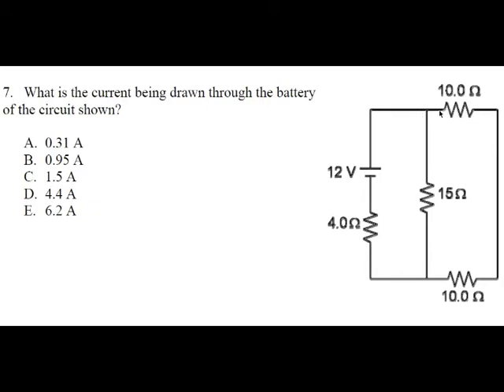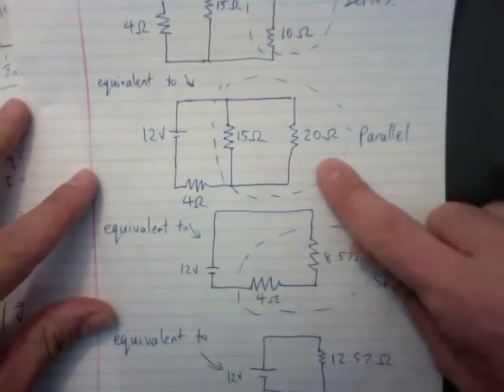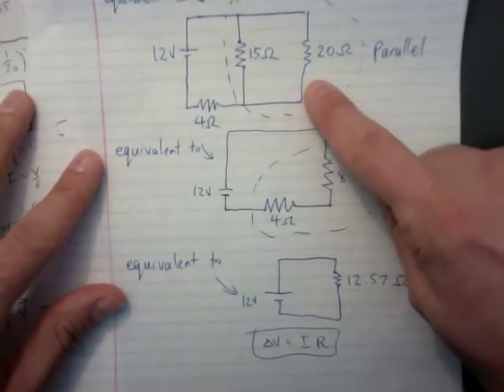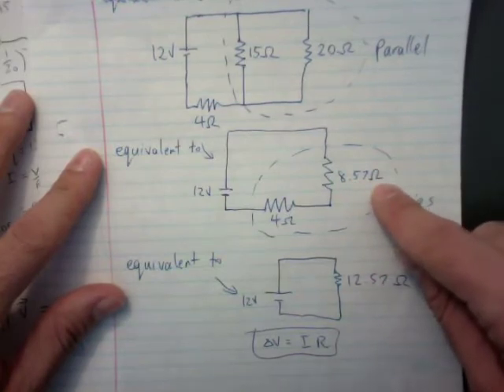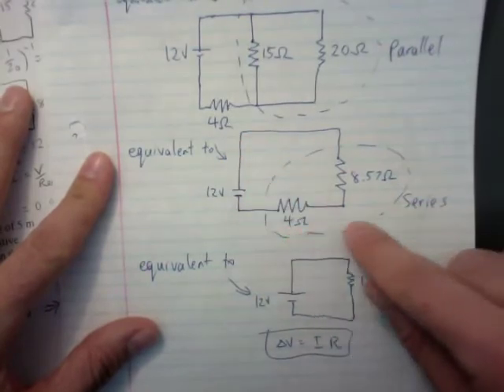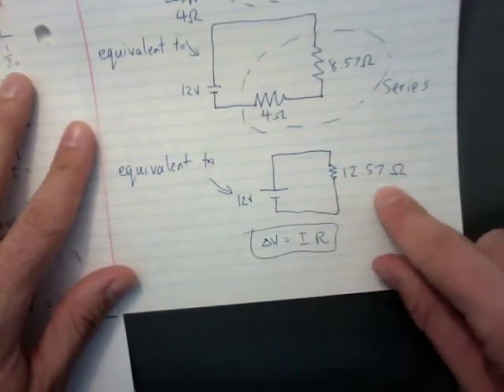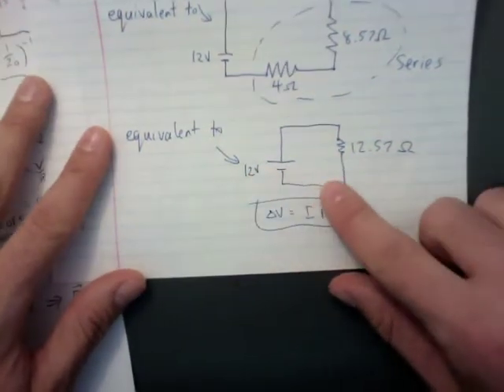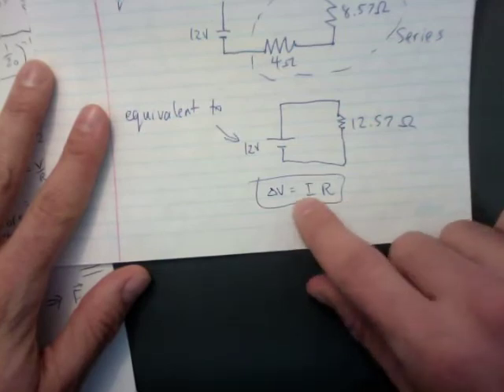PHY132 Fall 2009 Test 2 Question 7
PHY132H1F Fall 2009 Test 2, multiple choice problem 7 Solution from Version 1.

Based on Knight PSE 2e Chapter 32 on Fundamentals of Circuits, section 32.7 on "Resistor Circuits".  Analyzing a circuit with one battery and some resistors wired either in parallel or series with each other.